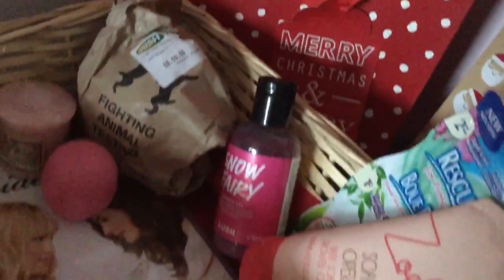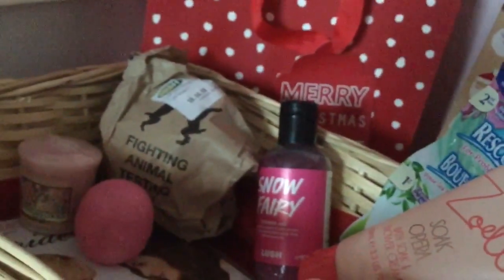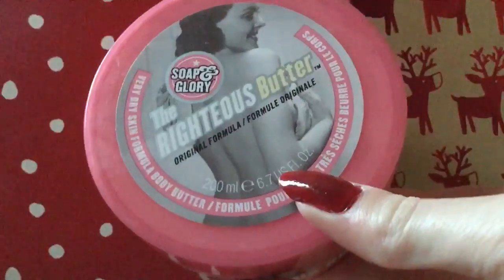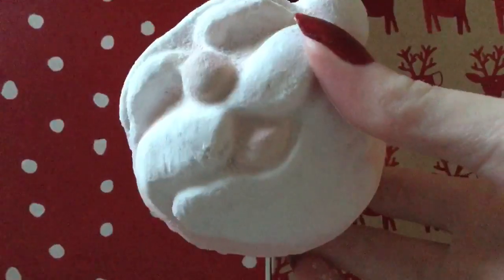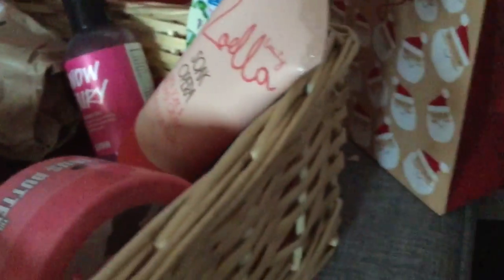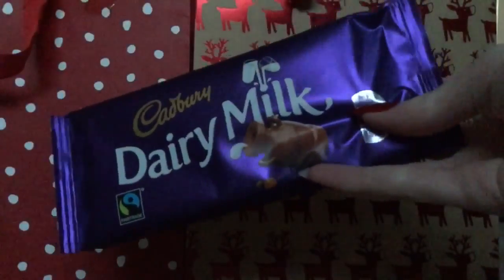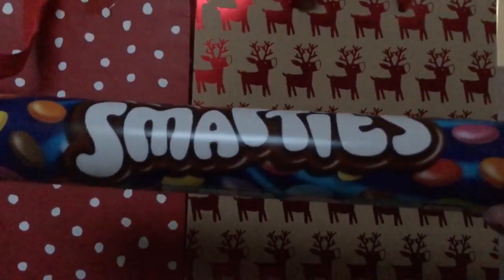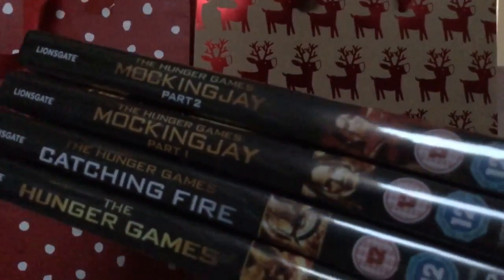DIY Christmas Hampers!/// Floral Notes///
Don't know what to buy your friends and family for Christmas this year? Why don't you make them a gift hamper full of all thier favourite things? In this video, I show you how to make 3 different hampers, a pamper hamper, a luxury hamper, and a movie night hamper! See you soon, bye!
                                                                                          Emily
                                                                                                       xxx

F&Q:
Where do you live? North east of England
What do you edit on? Imovie on my ipod 6
What year are you in? Year 10
Are you doing a meet up? No

I'm not trying to brag or boast in any way shape or form, you guys know that!

Musical.ly: Floralnotesxo
Google+: Floral notes